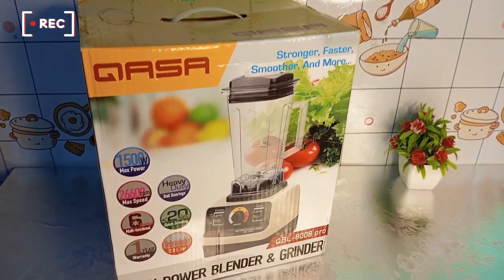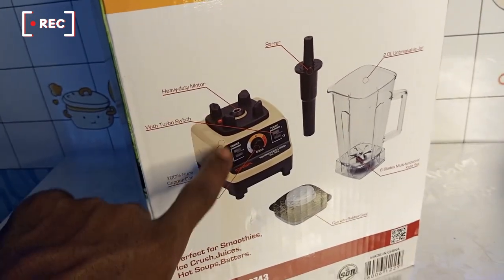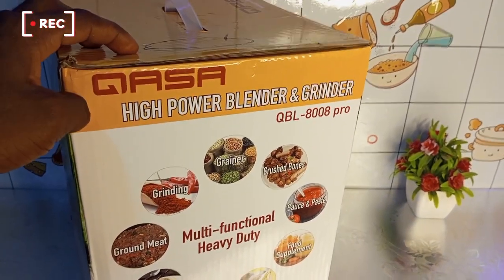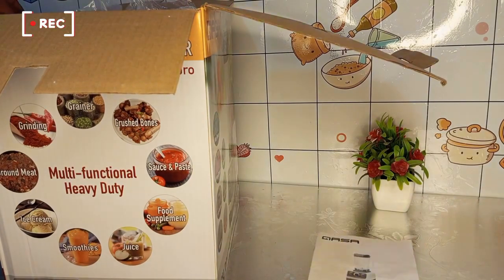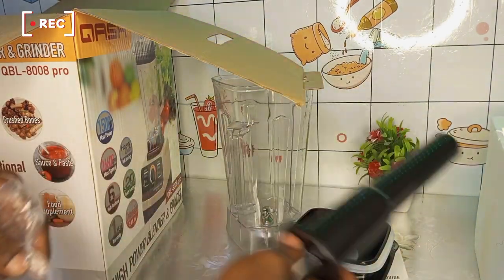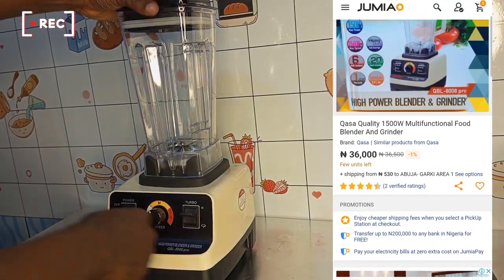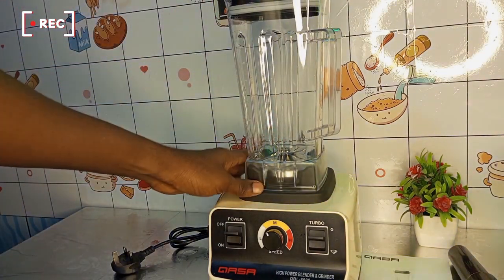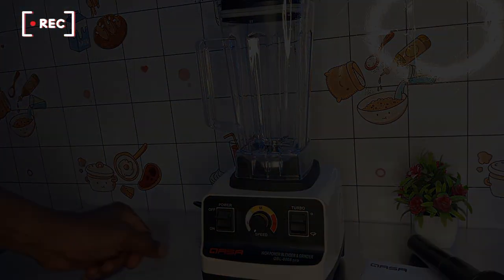QASA QBL 8008 pro - the ultimate blender review you can't afford to miss!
In this blender review, we're taking a look at the QASA QBL8008 pro! This blender is a powerhouse that can handle any task you throw at it, and it's sure to make your smoothies and shakes the perfect consistency.

If you're in the market for a powerful blender that can tackle any recipe, then you need to check out the QASA QBL8008 pro! This blender is sure to make your food preparation hassle-free. Don't miss out on this amazing blender review!

QASA Blender -